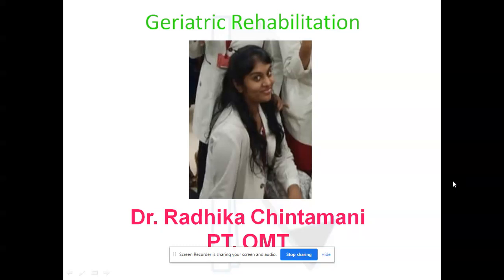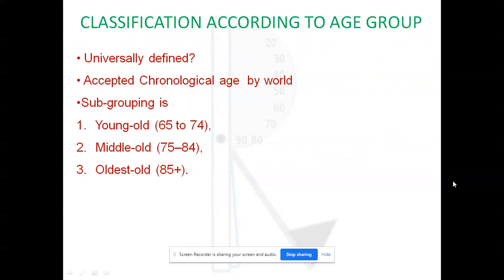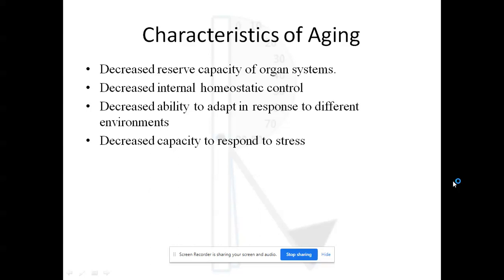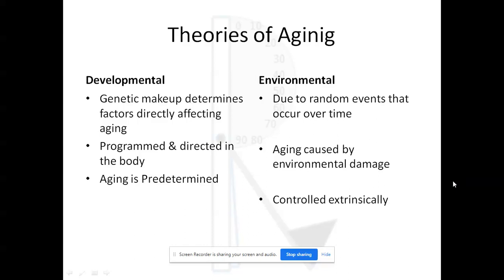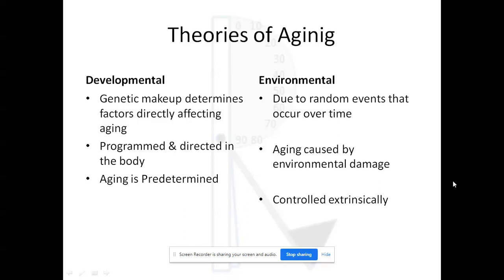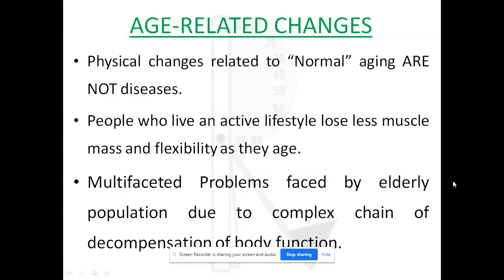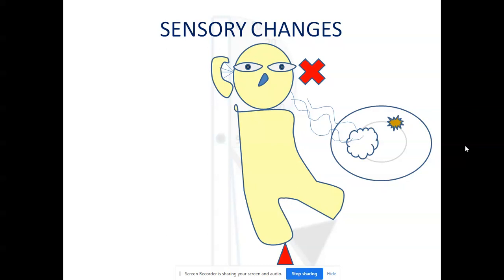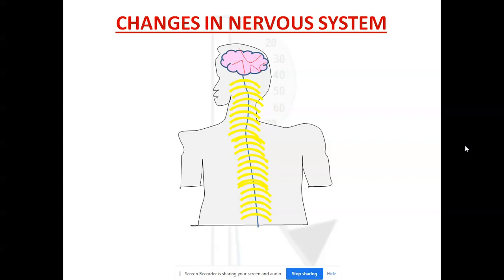Geriatric Rehabilitation-Part I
The video briefs about various changes in the body systems along with the theories of aging.